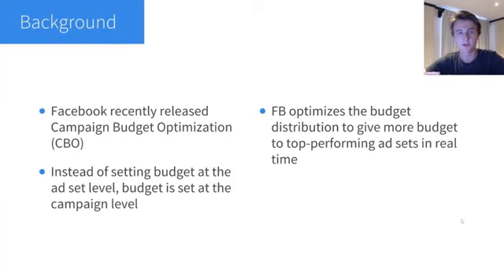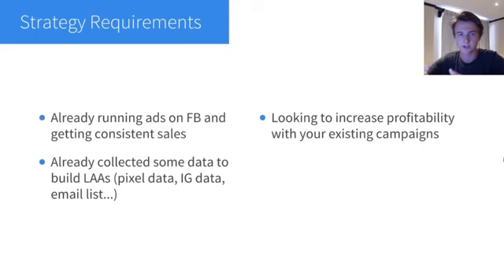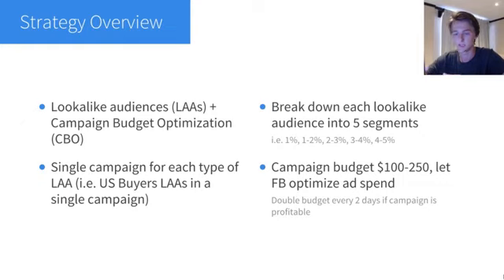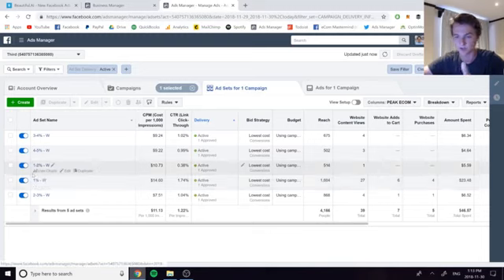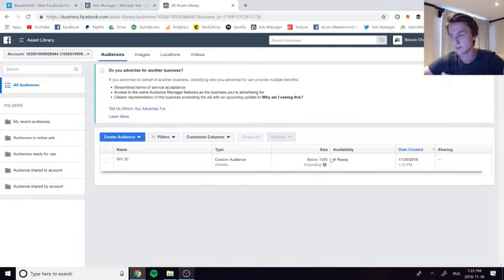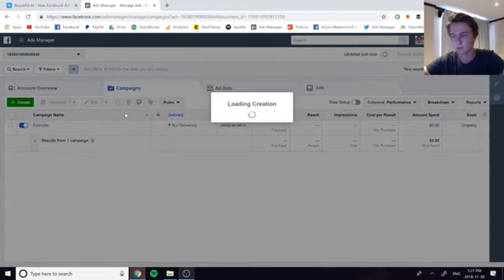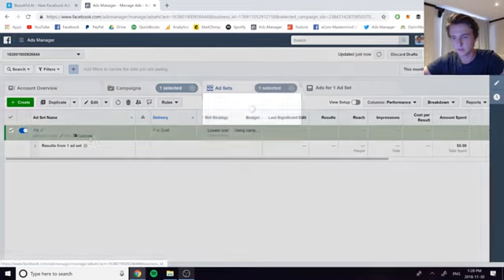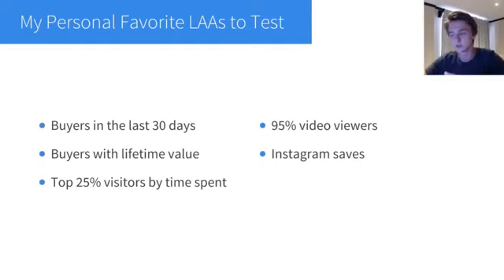New Facebook strategy Advance | learn how Ads come on ur fb account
Hello friends, u will learn how ads appear on ur fb account and start earning.